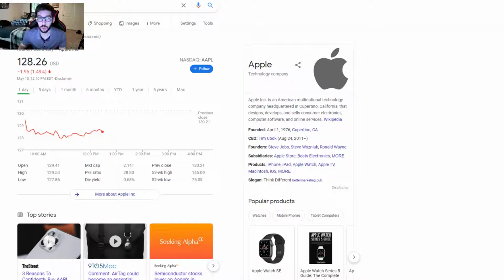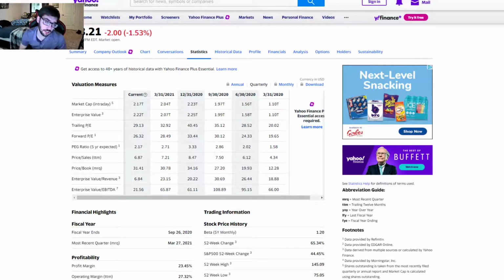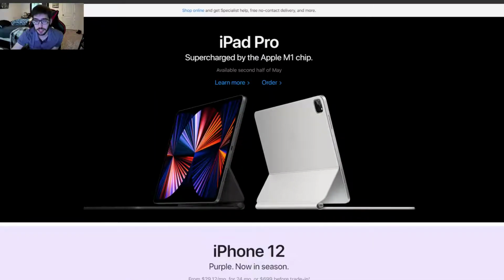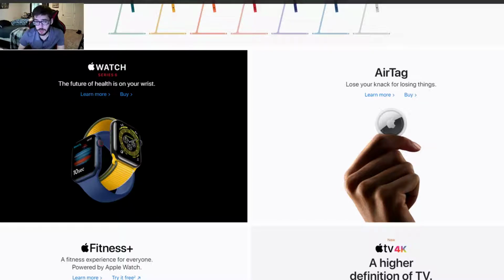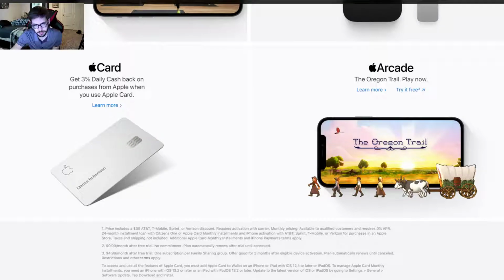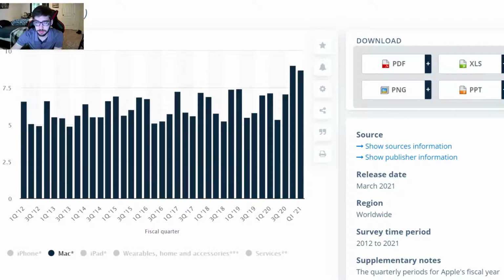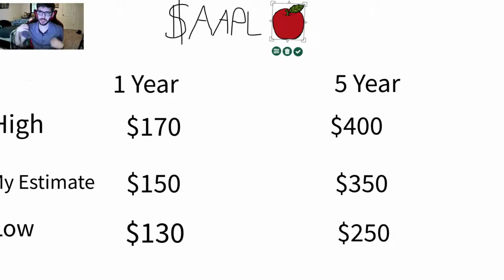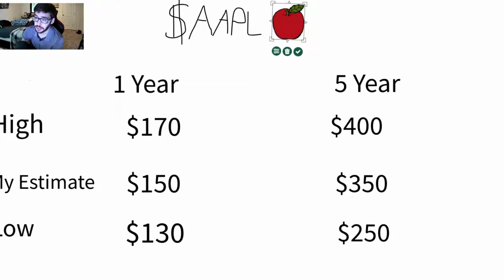Apple Stock Analysis | My Apple Price Target | Is Apple Stock A Buy?